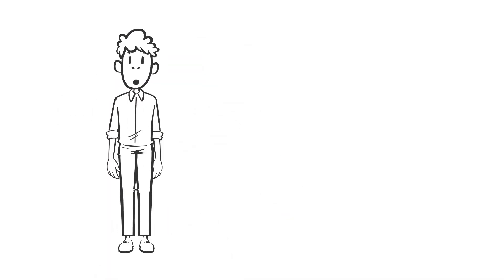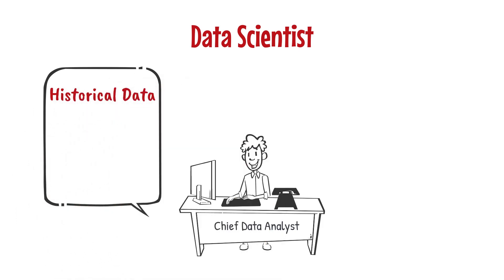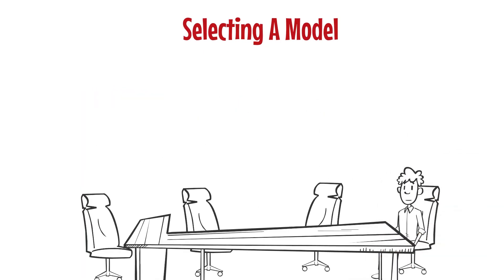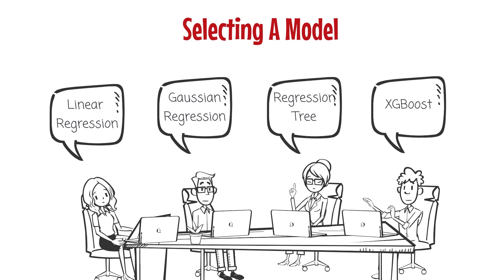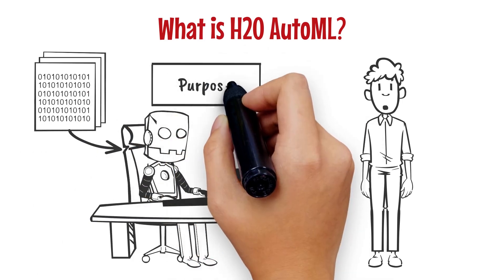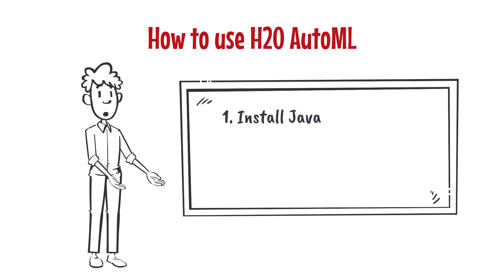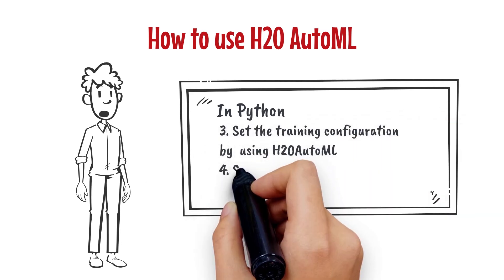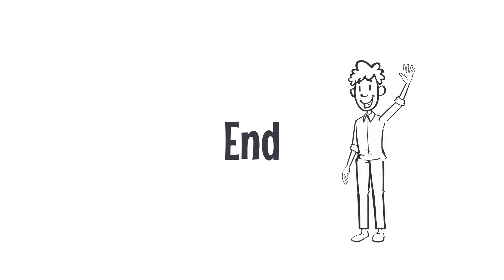Jun Chen on H20 Auto ML - Weapon of Mass Deduction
Is Jun your winner?
Vote now!

Check out the creative flair of actuaries working in data analytics in the shortlisted entries for the Weapons of Mass Deduction video competition!

Help us choose the winners by rating your favourites out of 5 stars. Entrants covered everything from Alteryx to Catboost, Soccerlytics, Geospatial Analysis, Open source data and more!

Thanks to our kind sponsors Quantium SKL Actuarial and Taylor Fry Consulting Actuaries

Voting Closes 5pm Friday September 28